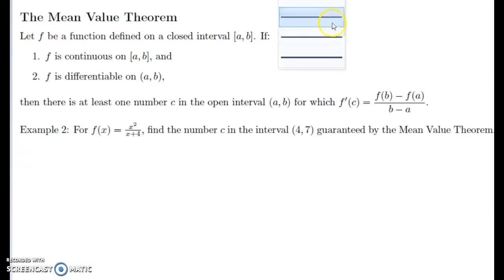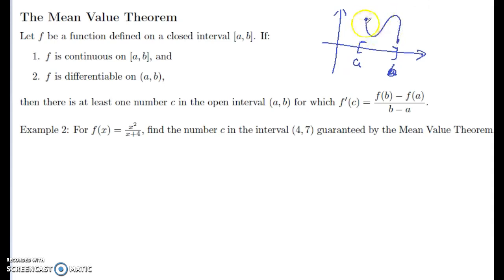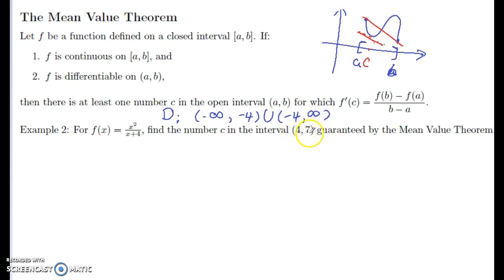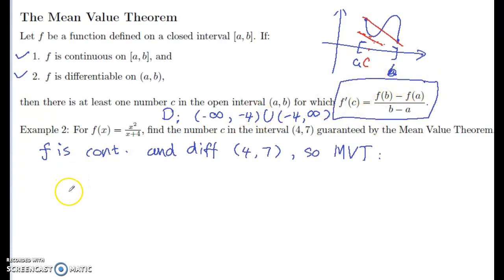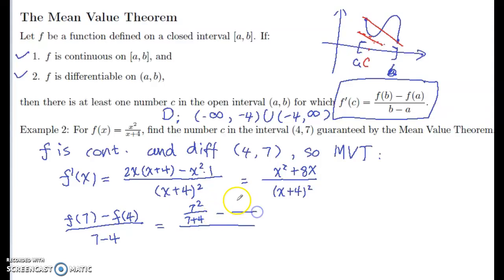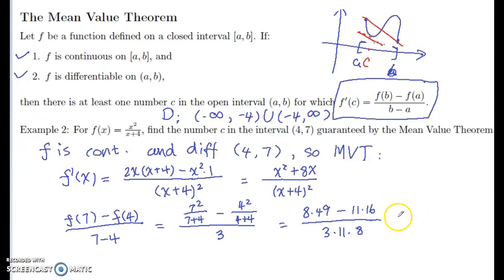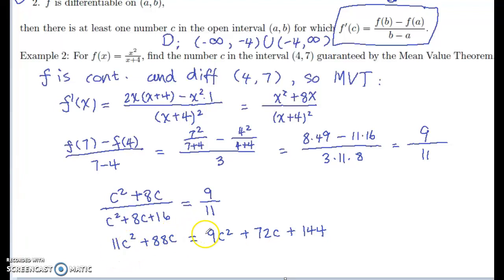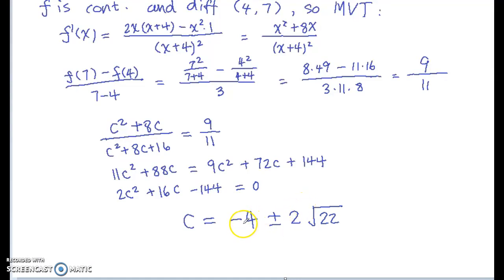4.4 Mean Value Theorem